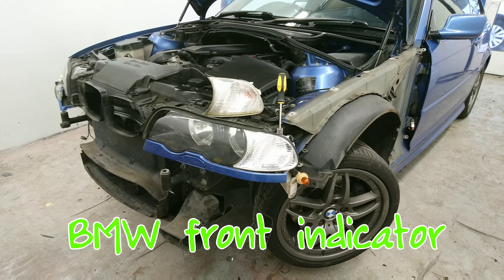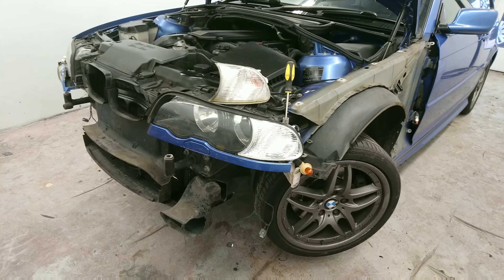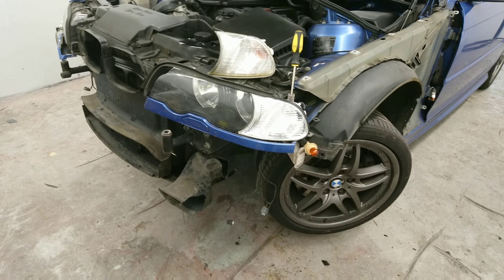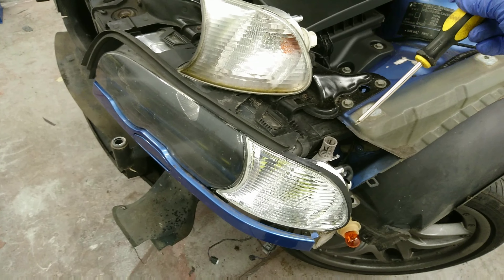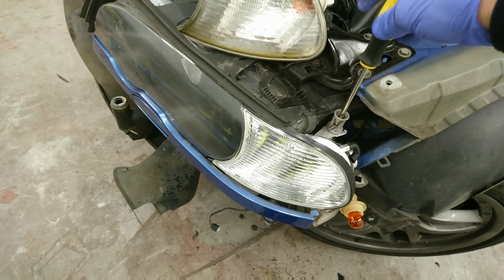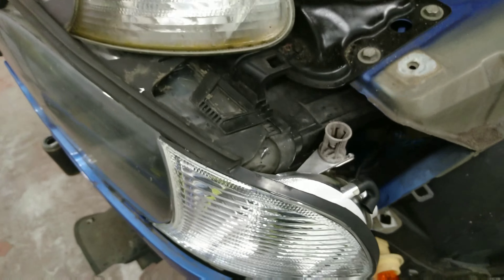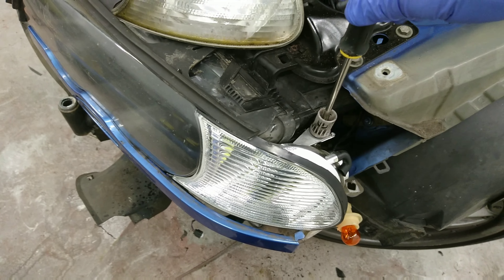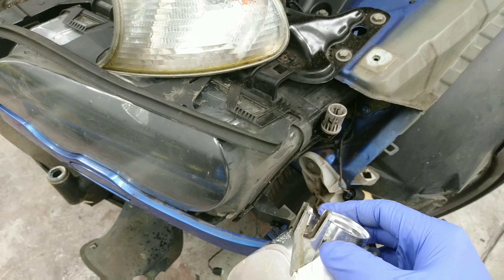2003 BMW front indicator removal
3 series BMW club sport